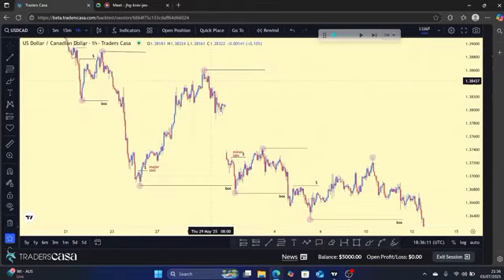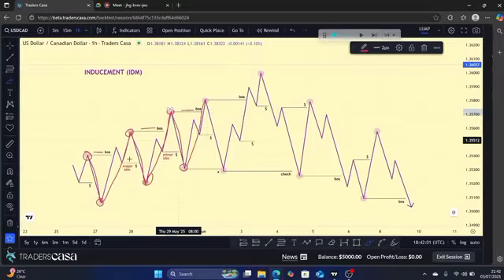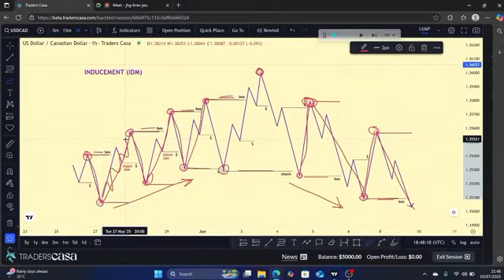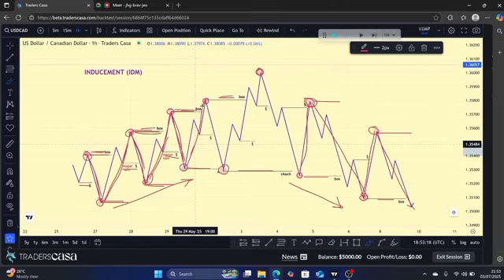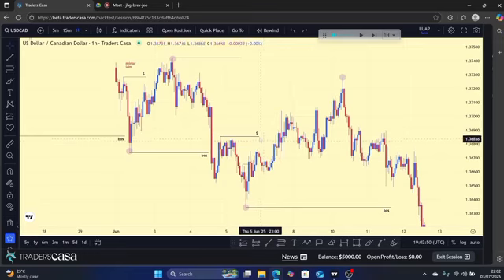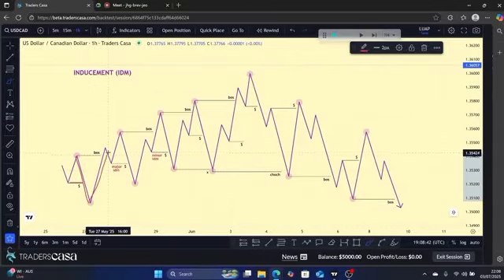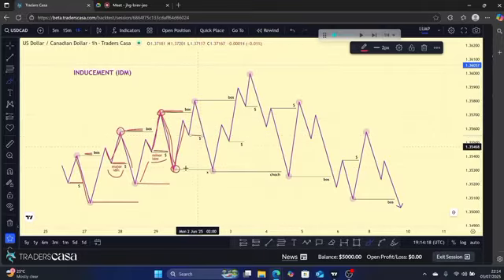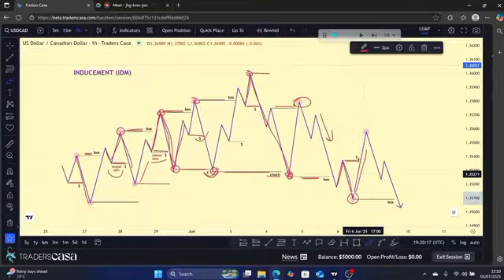DAY 3 | All about Inducement (IDM) — Major & Minor IDM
Welcome to Part 3 of the 21-Day True Smart Money Concepts Bootcamp — recorded live with 100+ traders learning True SMC the real way.
‎In this session, we deep dive into one of the most overlooked but critical concept:
‎✅ Inducement (Major & Minor IDM)
‎You’ll finally understand:
‎- What inducement really is in SMC
‎- The key difference between major and minor IDM
‎- How to identify inducement traps before price delivers
‎inducement without even realizing it — this lesson helps you flip the script and use it to your advantage.